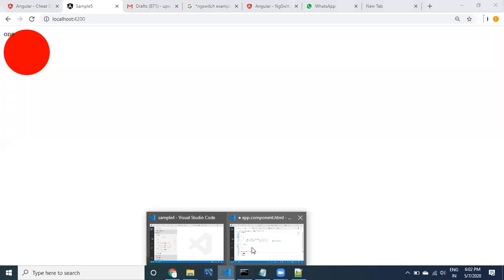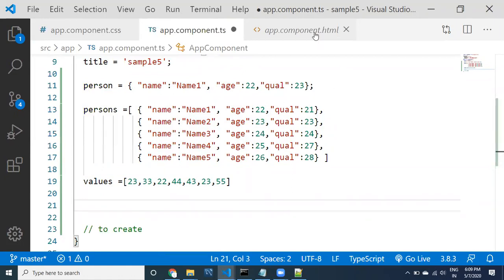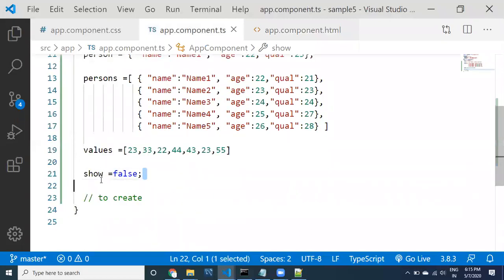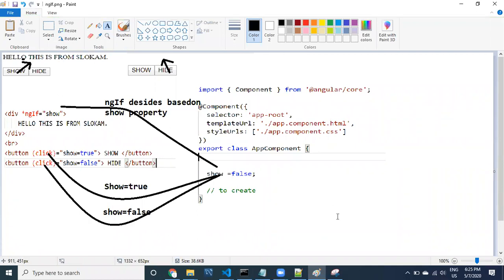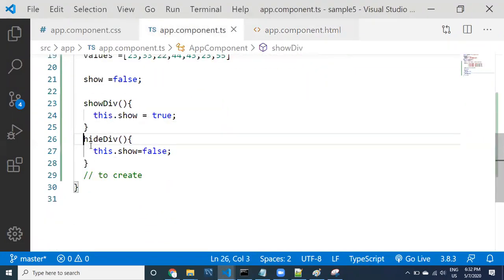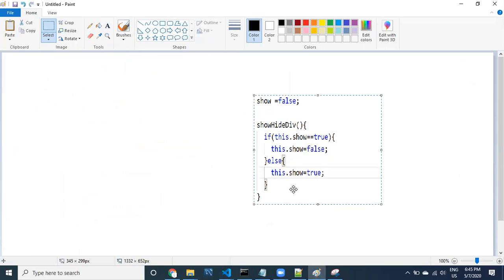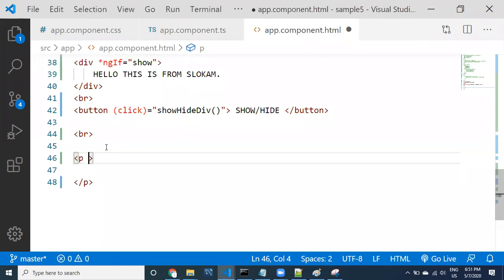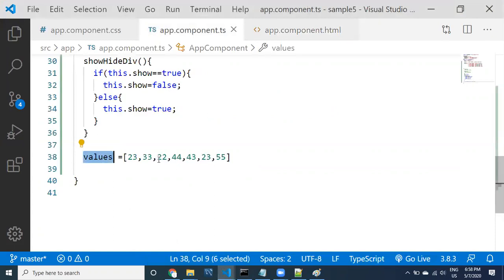Angular Web Application Development - 7 || From Very Basics || Detailed Explanation || Upendra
Part 7 - Angular Web Development training sessions by Upendra Sir.